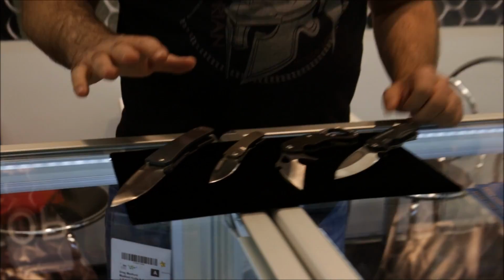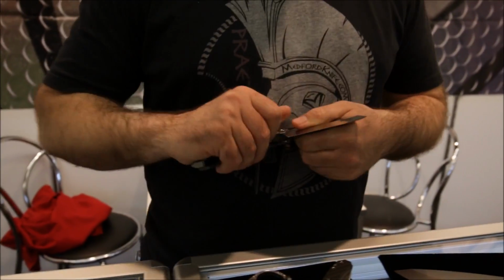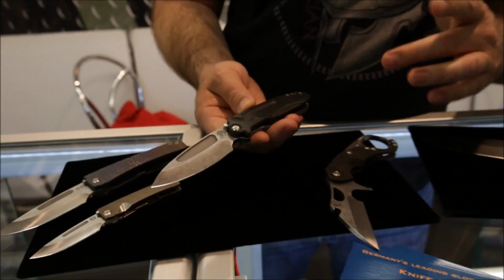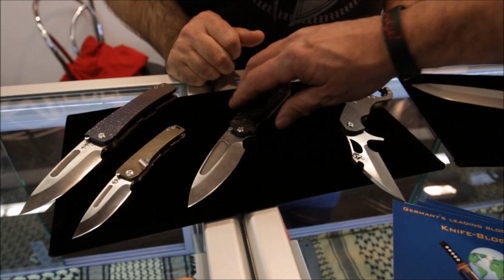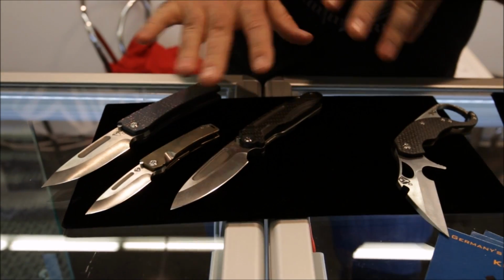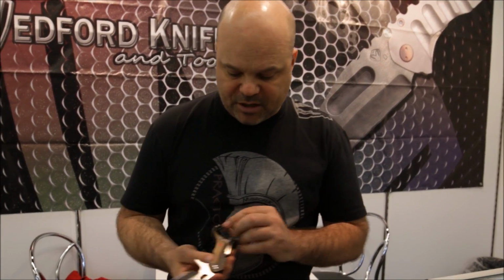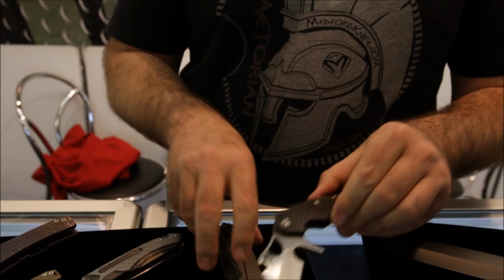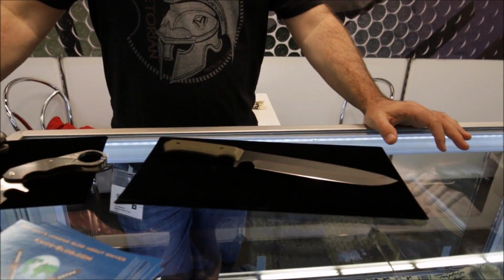IWA 2016: Greg Medford neue Modelle und Prototypen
Knife-Blog bei Greg Medford auf der IWA Outdoor Classics 2016. Greg präsentiert seinen Klassiker Marauder in drei Größen und dazu den Prototyp neues Folding Karambit mit dem Namen Burung (Vogel). Zum Abschluss ein Medford Fixed Blade!